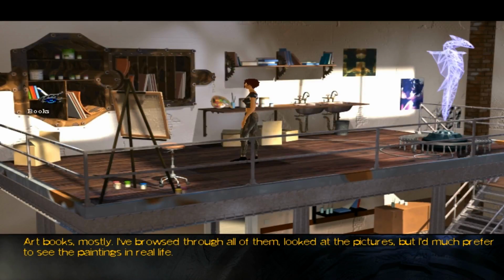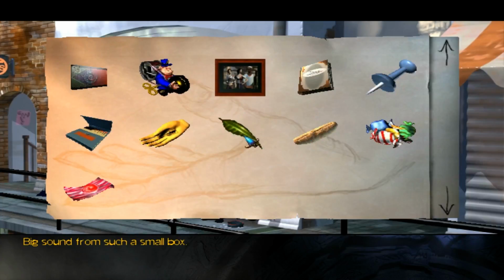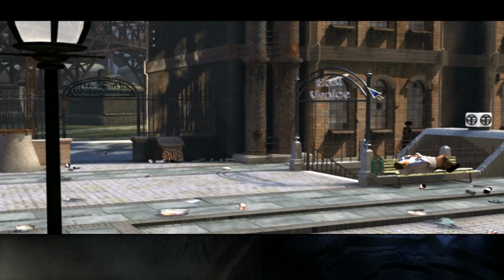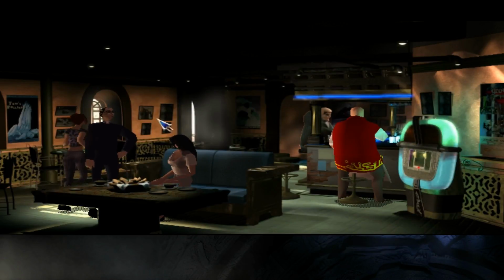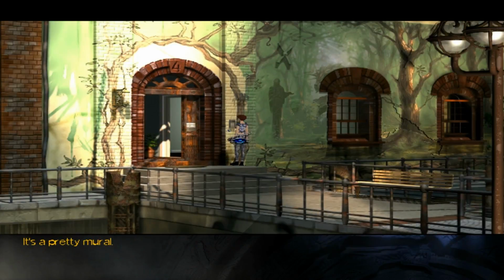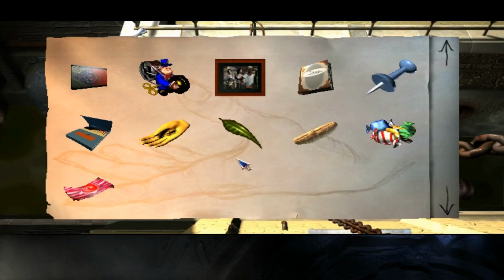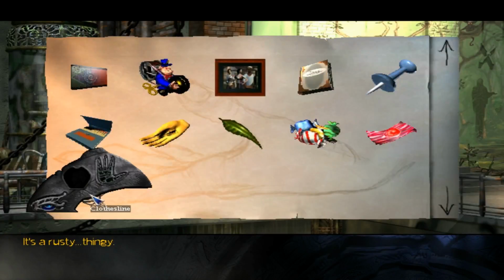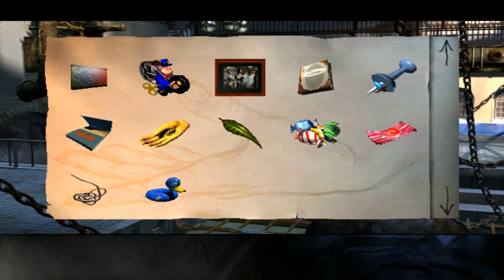Let's Play The Longest Journey part 9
I find some items, use some items and am still confused.

The Longest Journey is a puzzle game developed by FunCom.